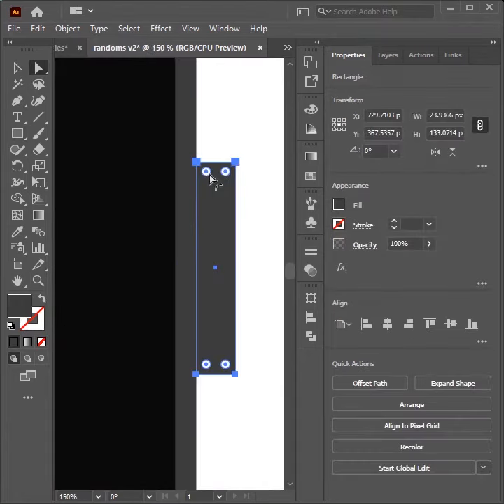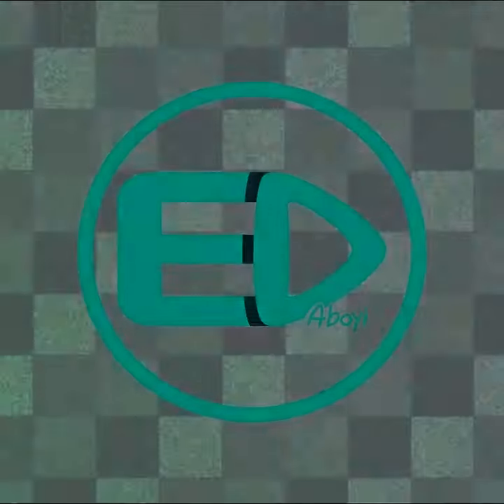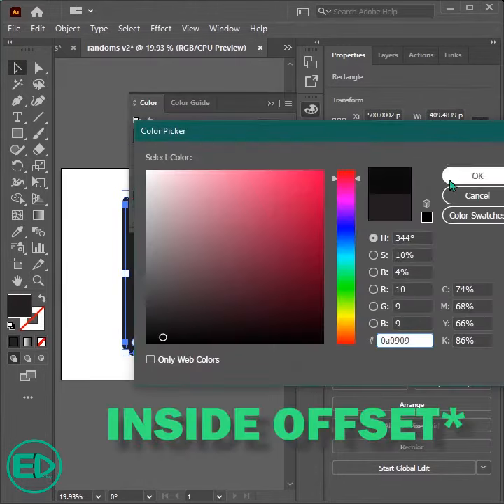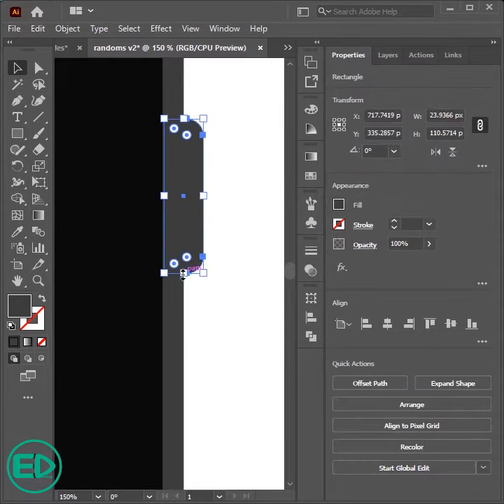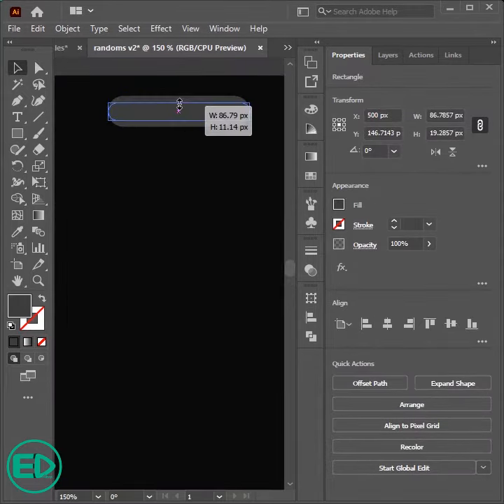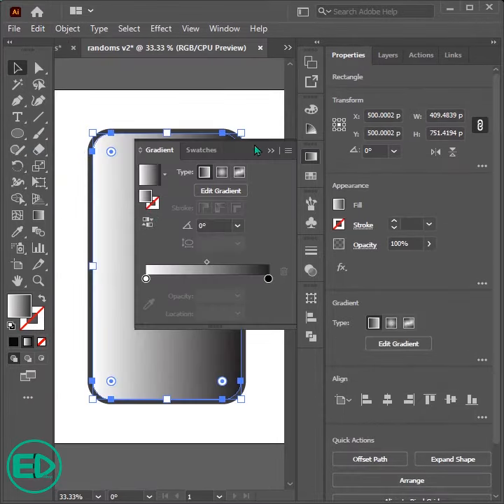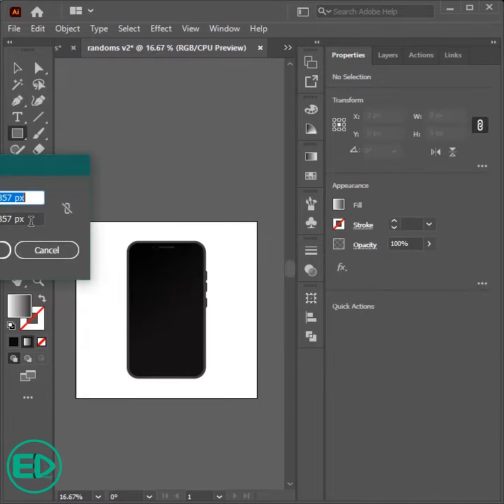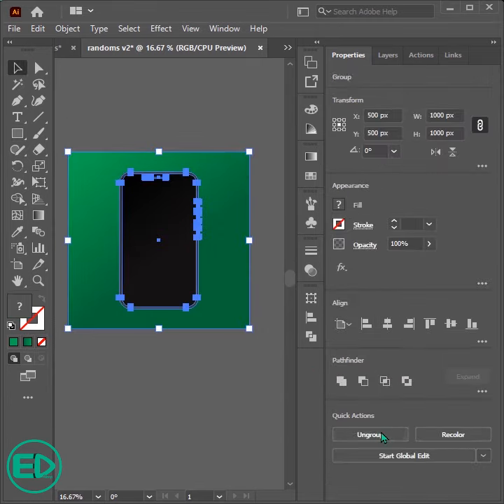How to Draw A Phone in Illustrator in 2 minutes | Illustrator Tutorial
A quick and simple tutorial on how to draw a smartphone in Adobe Illustrator.